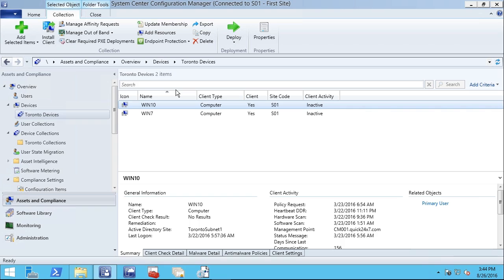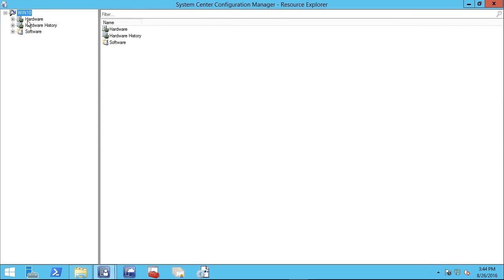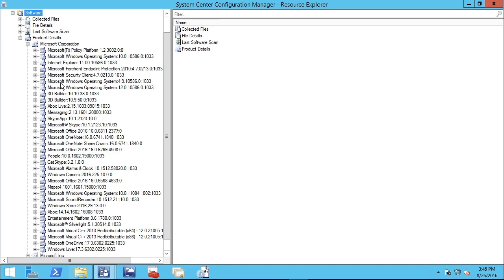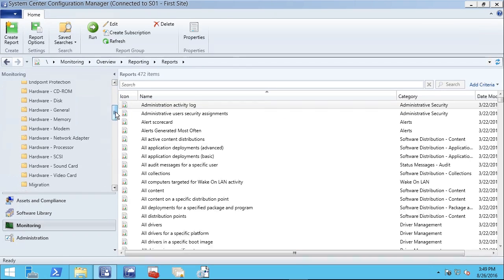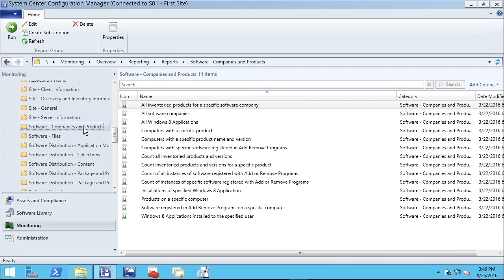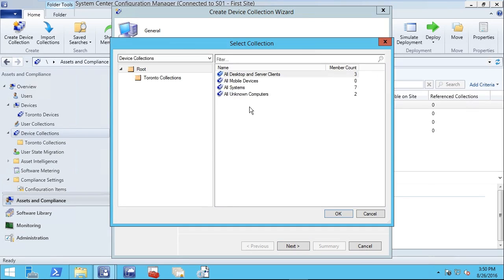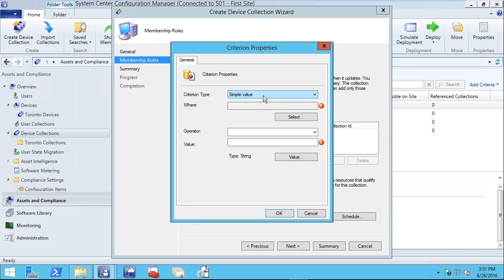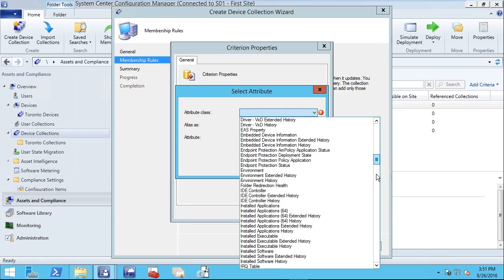Asset Inventory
In this session we will discuss about  Asset Inventory.